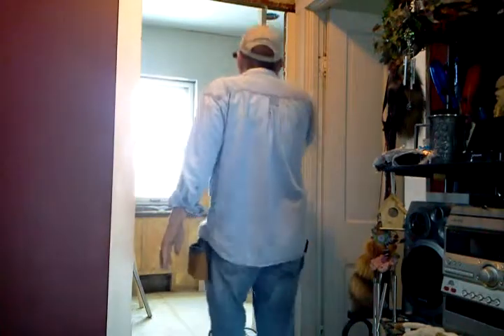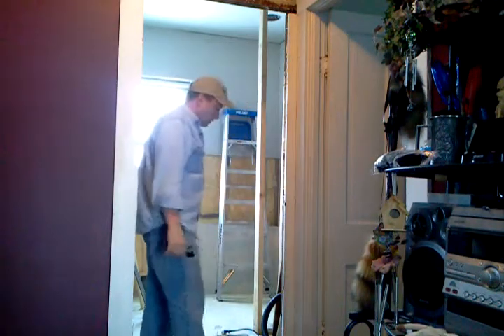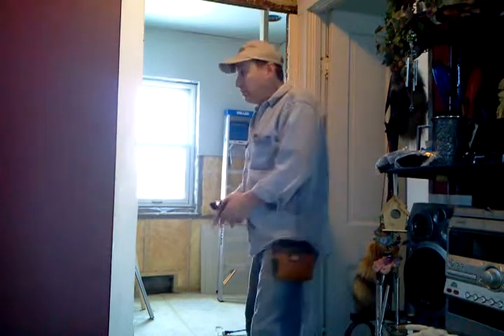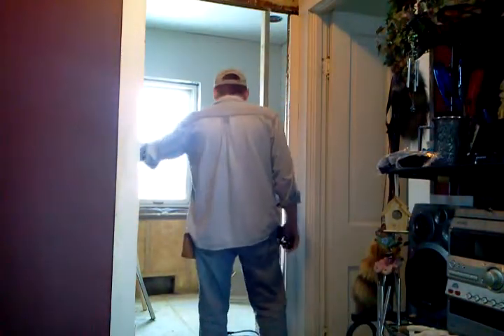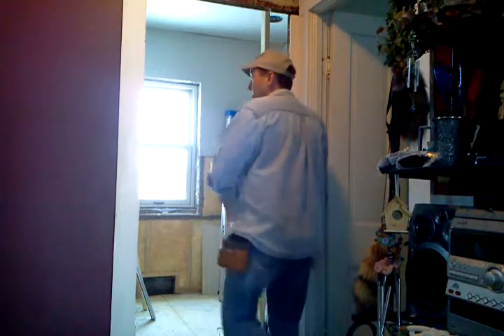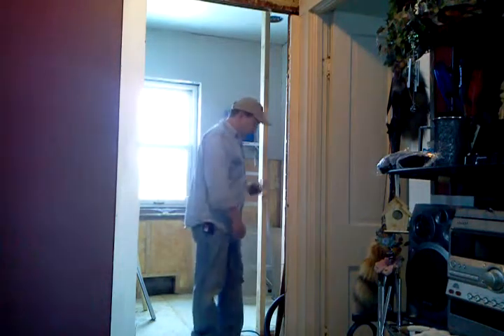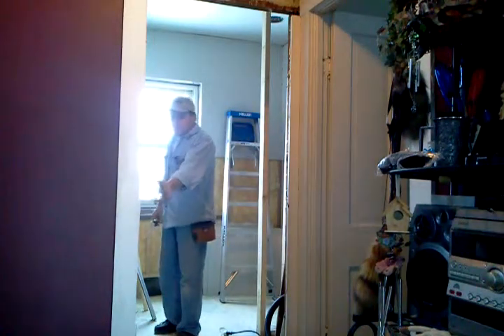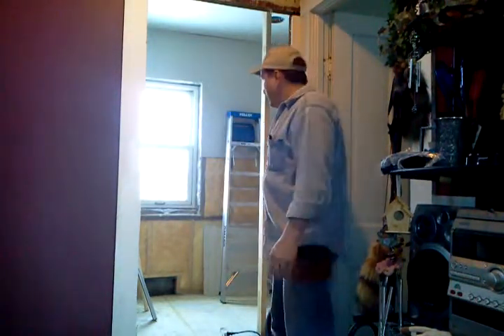Bathroom door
I'm trying to figure out which way the door should swing but ultimately I'm going with a left hand door so its wings in against the closet.